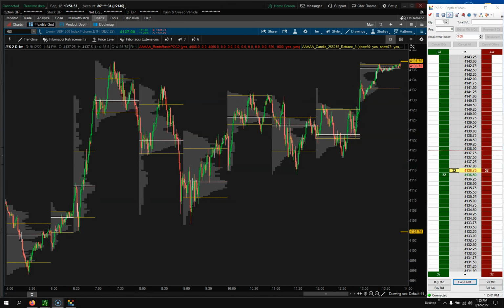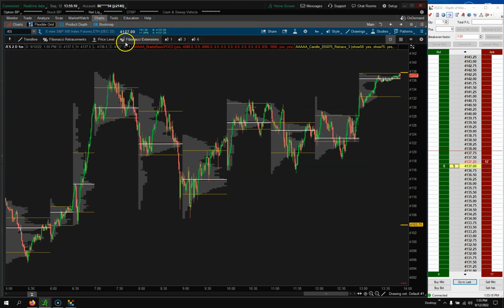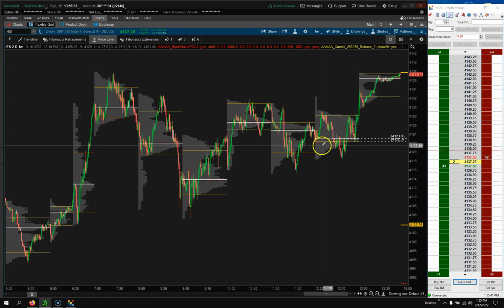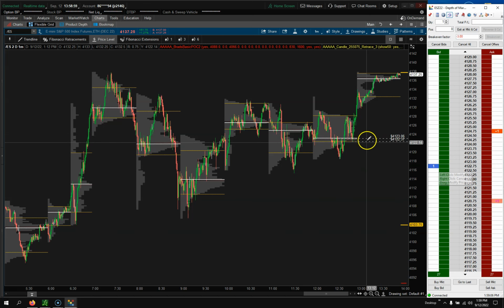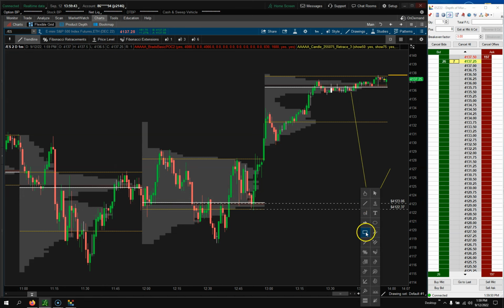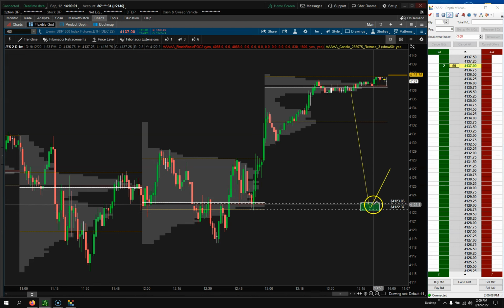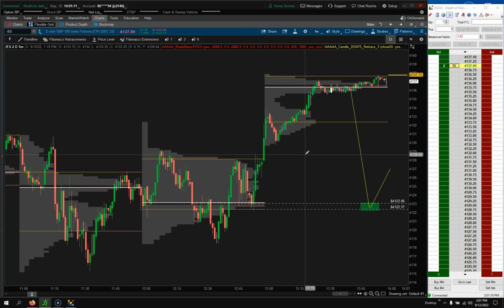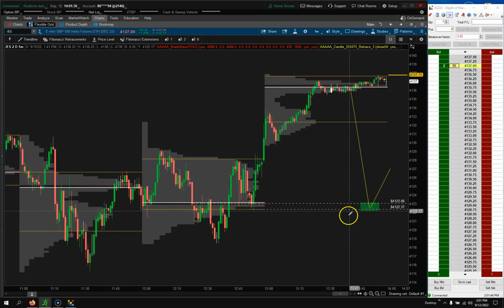Learn How To Pick Your Trading Level And Manage Risk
In this video I discuss how to How To Pick Your Trading Level And Manage Risk and I will explain how to do this in this video.